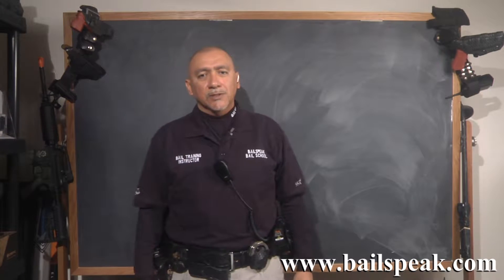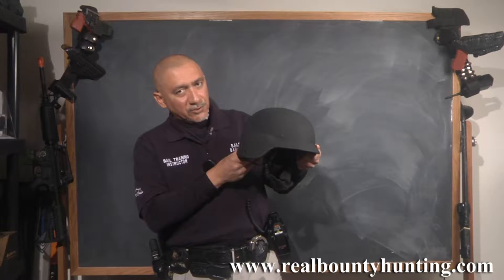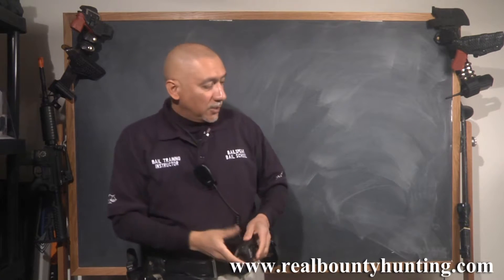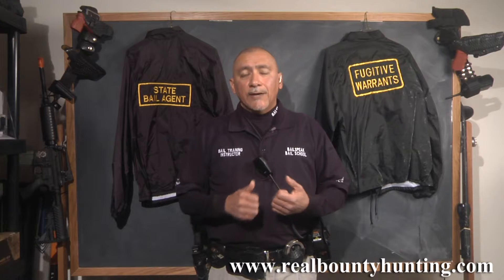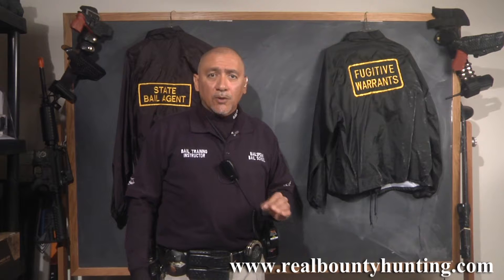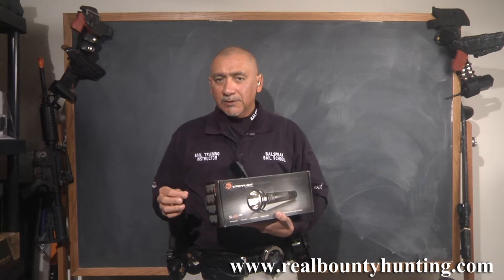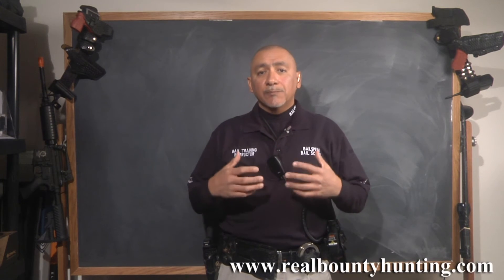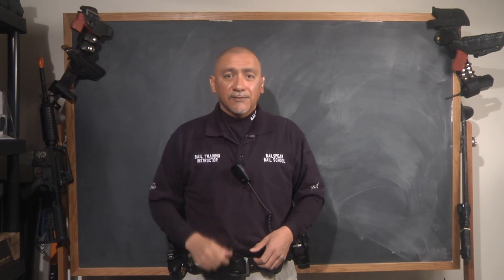Burbank Mobile Tactical Pro Shop Bounty Hunter Equipment Supply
Any person, in my personal opinion, who actively advertises and sells so-called “tactical” equipment should, in my personal opinion, actually have tactical experience beyond reportedly working as a so-called “prop master” with a long history of working in the world of make believe in the film industry; indeed, there is a big difference between providing “tactical” equipment to actors when all will go as the script calls for with the option for retakes versus the highly unpredictable nature of real world felony hazard tactical environments in search of wanted felony fugitives with the intent to apprehend very dangerous people—in the real world.

Bounty Hunters and Bail Agents have, in point of fact, been injured, maimed and murdered while making or attempting to apprehend wanted felony fugitive bail jumpers; accordingly, the profiled online Bounty Hunting Pro Store has been redesigned and value engineered to offer specialized supplies, gear, and other types of equipment that are high-end, top of the line, and with little to no profit margins for the store itself.

Real Bounty Hunting is the vision of Rex Venator “Rex” who has a 24 year plus history as a bail industry veteran with a combined military and law enforcement and bounty hunting history now exceeding 30 years and with more than 18 of those years spent as a licensed bail bond company owner; moreover, Rex runs the fastest growing, most transparent, and most trusted name in California Bail Education—Bailspeak.

Rex decided to demolish the existing online fugitive recovery equipment store and replace it with a mission specific bail pro store for Bailspeak’s students, Alumni, and California Bail Industry professionals.

You will find what Rex considers controlled and sensitive equipment on this online store such as Kevlar products, Conducted Electrical Weapons known to the public-at-large as “tasers,” stun guns, and most of which are “will-call” only to the extent that Bailspeak’s future alumni, Alumni and law abiding folks can order their equipment no less than ten days in advance of any Bailspeak class and have his or her order ready for pick-up at a class to attend or location where classes are held in-person and often from Rex himself.

Bailspeak’s 20 Hour Bail Agent Pre Licensing, Continuing Bail Education Courses, Taser User Certification Classes, and PC 1299 Specific Tactical Medicine Courses have been and will be held in the following locations: Sacramento, Roseville, Modesto, San Jose, Fresno, Bakersfield, Los Angeles County, Riverside and San Diego.

Like the Bail Industry and Bail Education, available equipment and tactics evolve and so shall this Professional Online Bail Fugitive Recovery Mission Specific Equipment Supply Store.

Go Home Safely to Get Paid Safely Please.